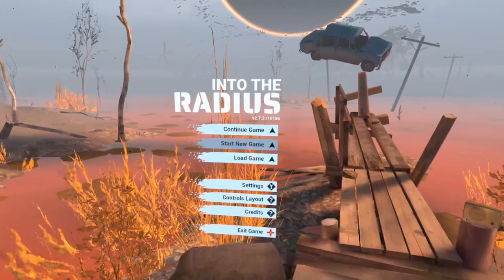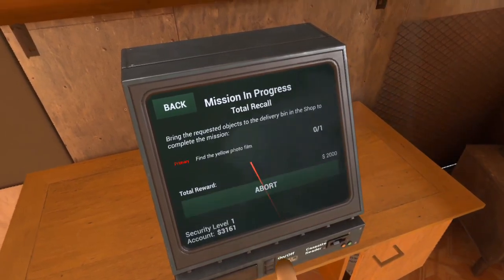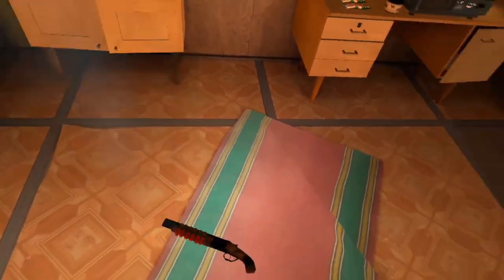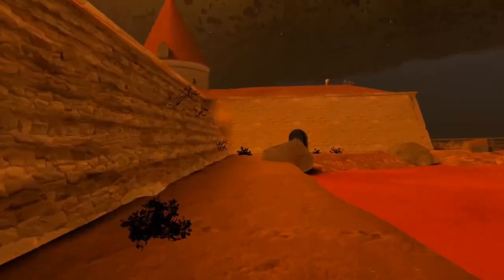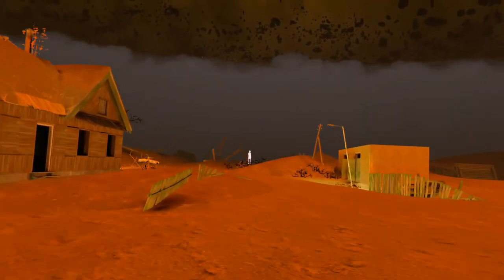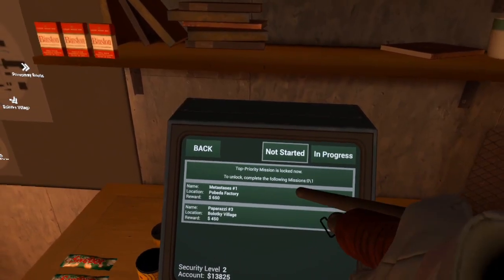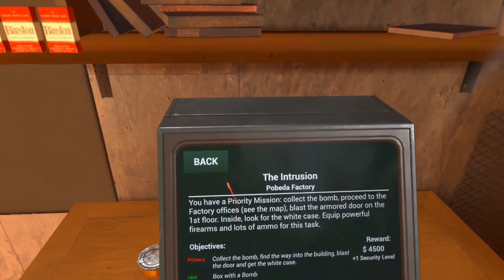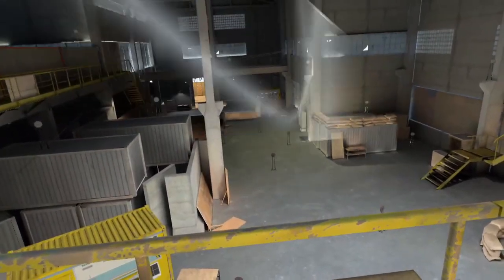Into the Radius Shotgun Only | FULL PLAYTHROUGH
I'll try my best to mention here when I give away the game keys. Big thanks to CM Games for that btw.

Into the Radius is a game by CM Games. I am currently on update 2.7.2 and am not running any mods.

This is the most thing ever.